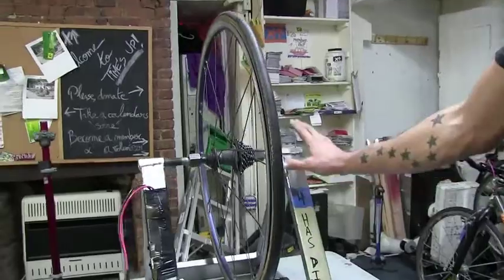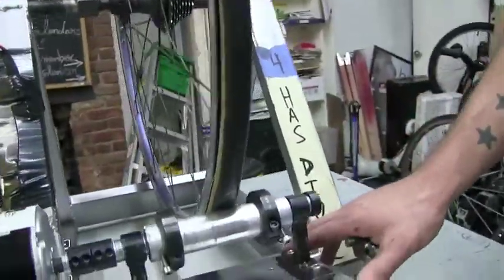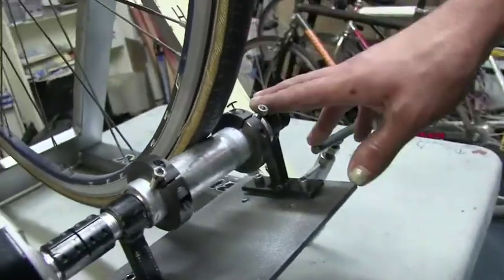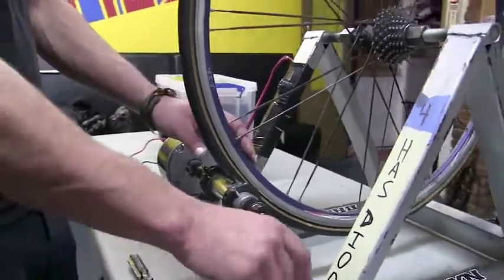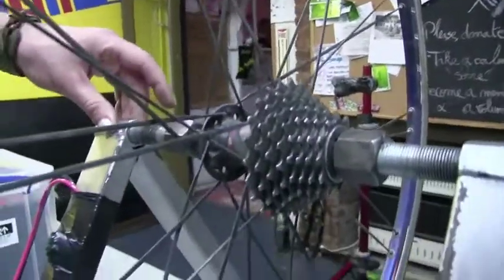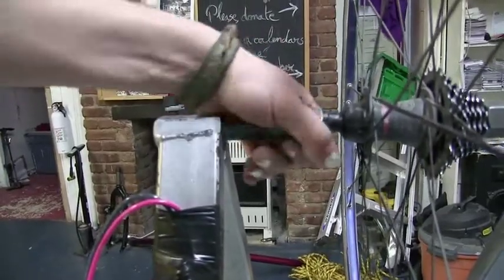Time's Up! Energy Bike System, part 2 Bike Stand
This is a simple run through of how we put together the Energy Bike system, at
Occupy Wall Street.